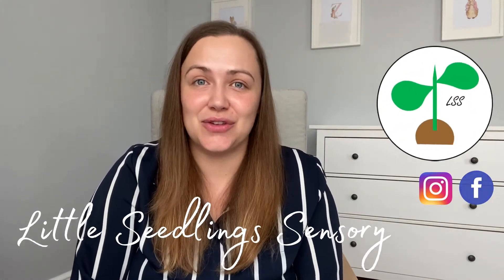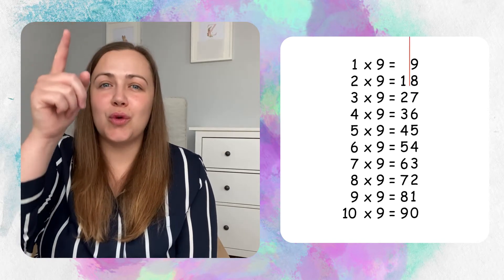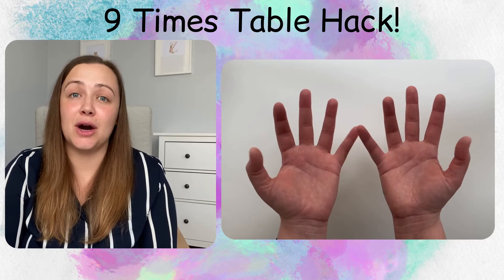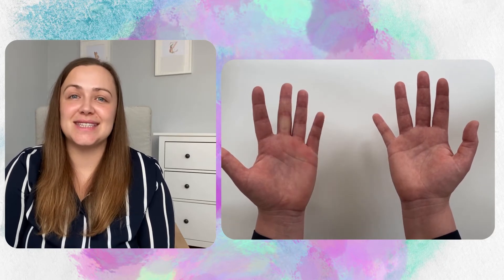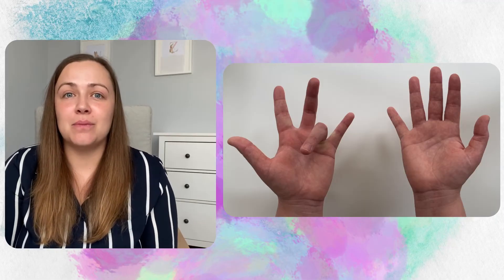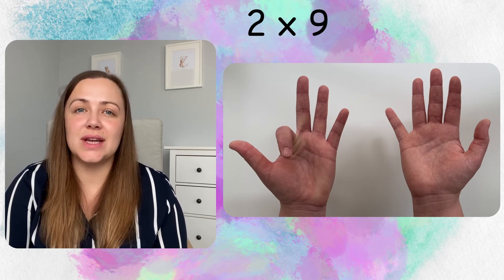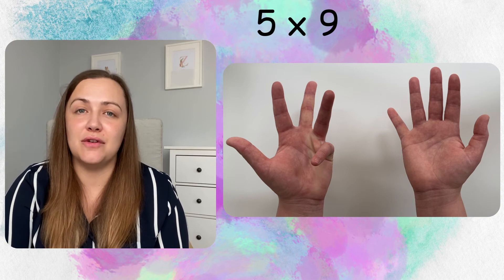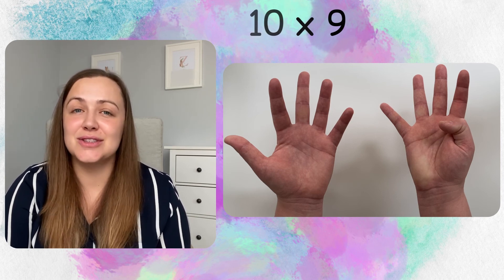9 Times Table Trick | Quick and Easy Multiplication.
Welcome to another video by Little Seedlings Sensory. In this fun video I show you an awesome way to learn your 9 Times Table with just your hands. For many years, the use of fingers in math has been ridiculed. However, if you think about it, our hands are another form of manipulative that can be used to stimulate a child's learning.
The use of hands on manipulatives in the classroom are becoming increasing popular to aid children in learning math. These can include unifix cubes, base ten blocks, counters, dice, playing cards etc. The use of a child's fingers is just another manipulative that is readily available and should be encouraged to enrich their learning.